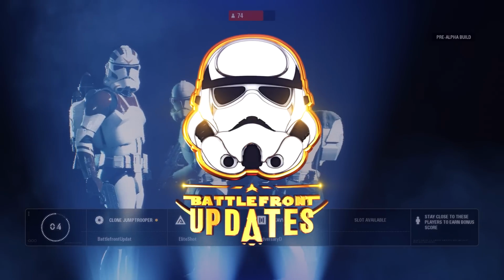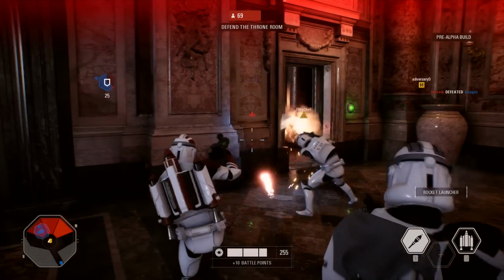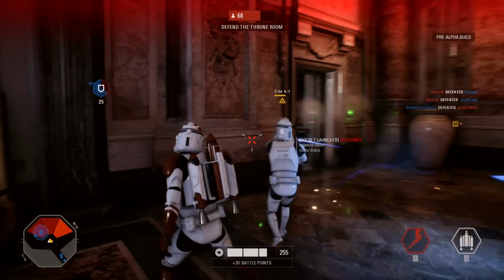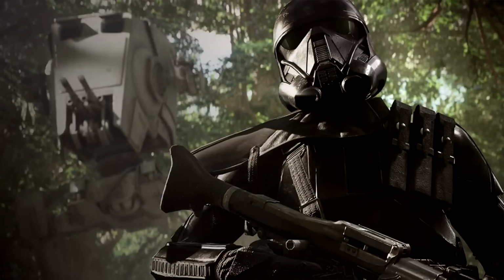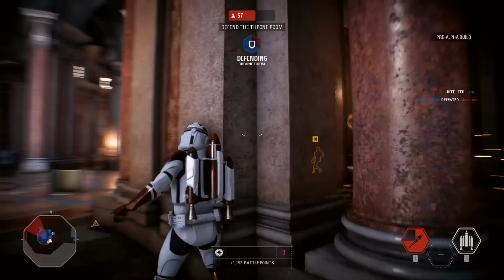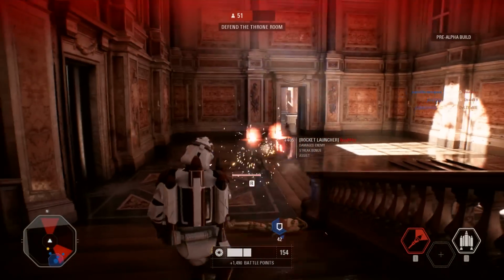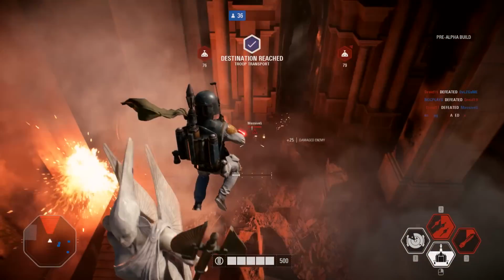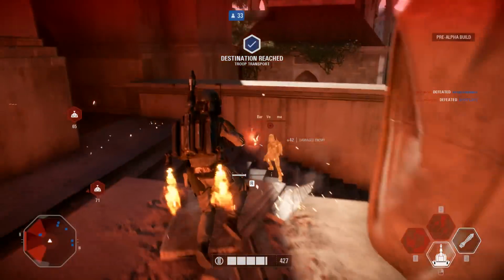FLAMETROOPERS, SONIC IMPLODERS & MORE - Star Wars Battlefront II News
New details revealing the First Order flametrooper in Battlefront II, sonic imploders for the deathtrooper & some lightsaber combat details as well!

Kammakargatan 23
111 60 Stockholm
Sweden